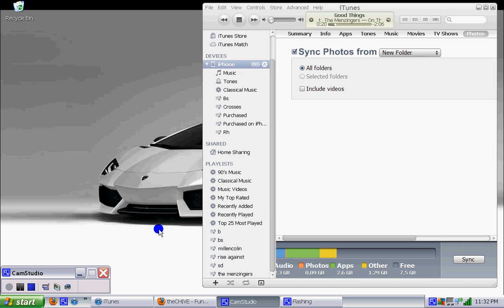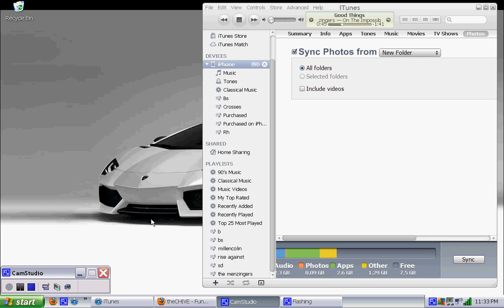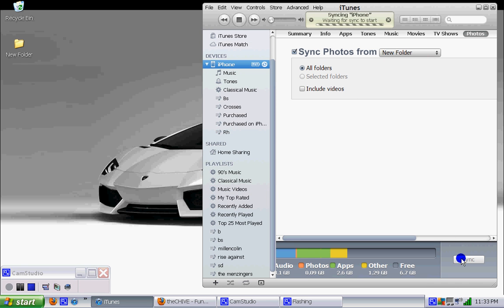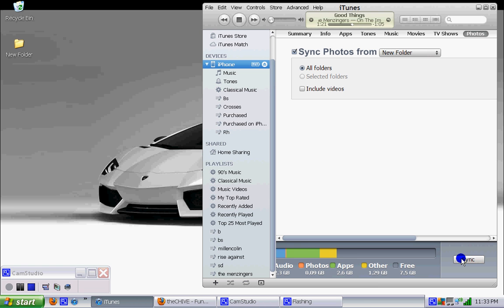Delete photo library from iphone using iTunes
**WARNING: PLEASE BACKUP PHOTOS ON CLOUD BEFORE ATTEMPTING THIS METHOD** YMMV